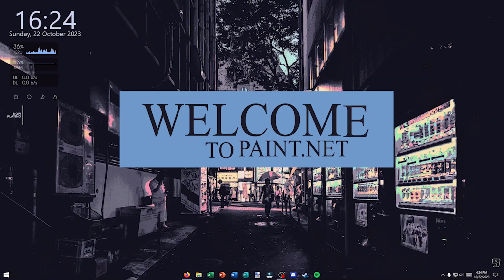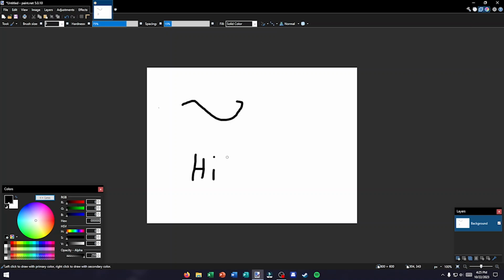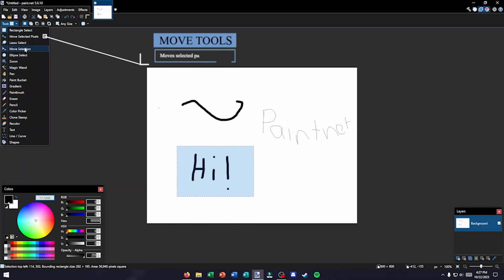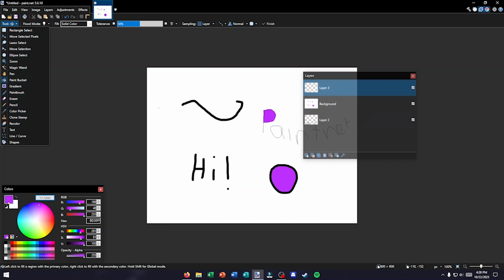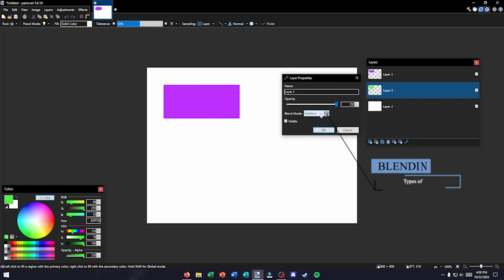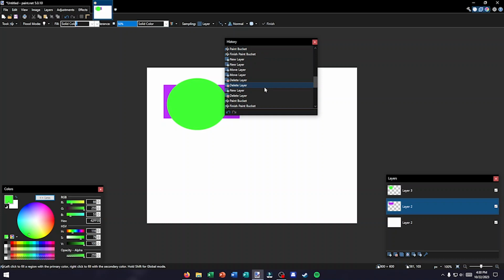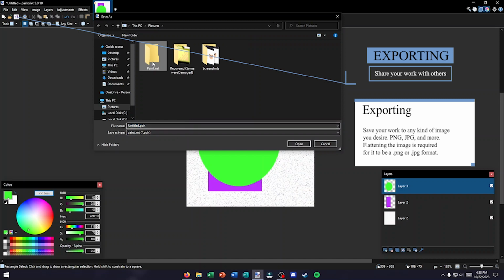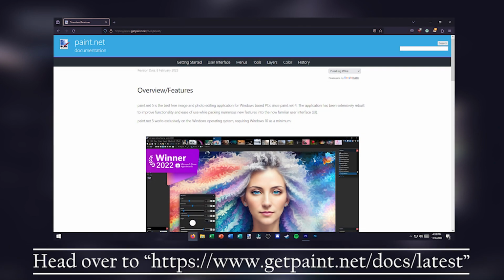Basics of Paint.net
Paint.net is a free image manipulation program which provides many features compared to the normal paint program that is shipped with the Windows operating system.
We will tackle on how to use these tools in paint.net

Background Musics used:
TimTaj - Explainer Background
TimTaj - Soft Corporate Background
Fondu - Nolo

These can be found on Free Music Archive.

Icons used were from paint.net documentation website.
This video was made for academic purposes only.